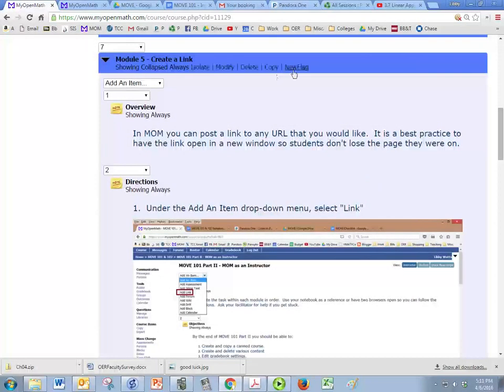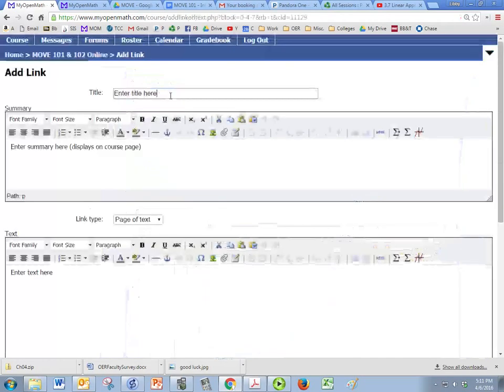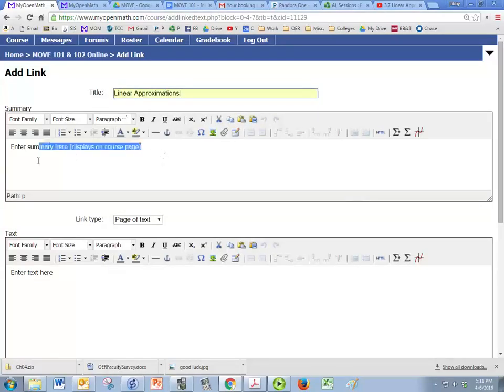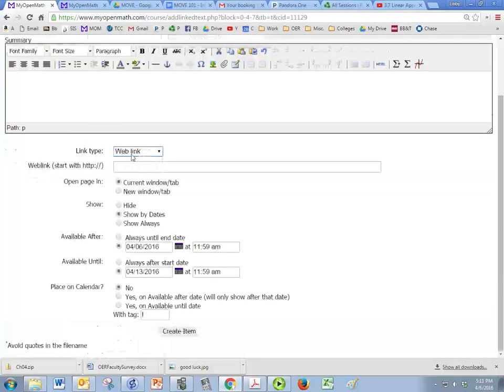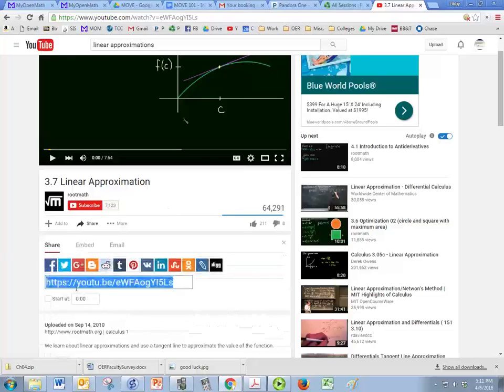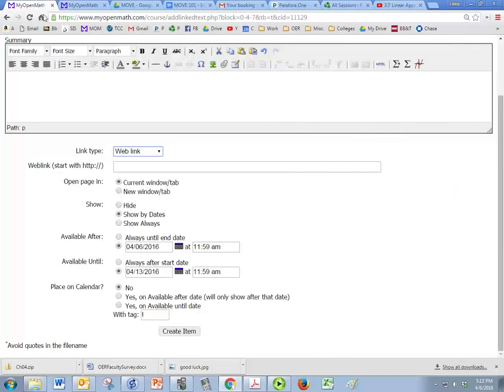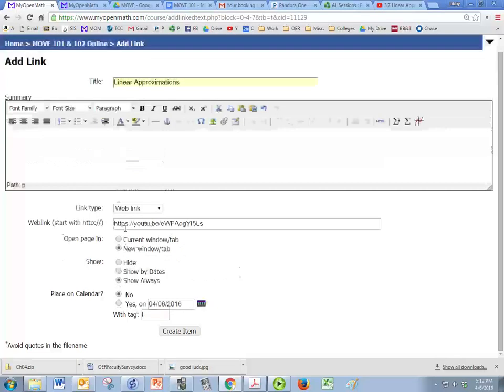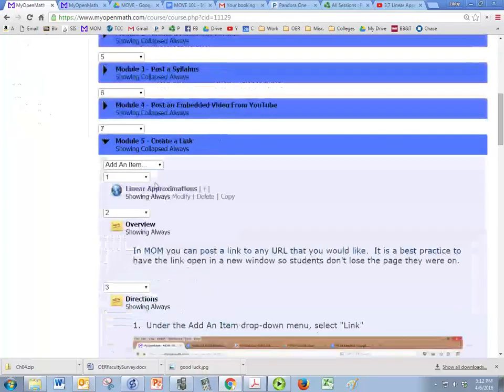MOVE 101 Module 5